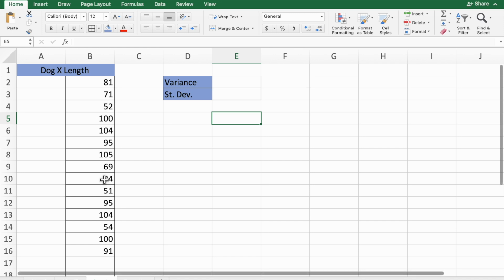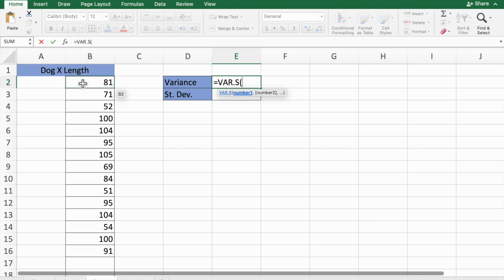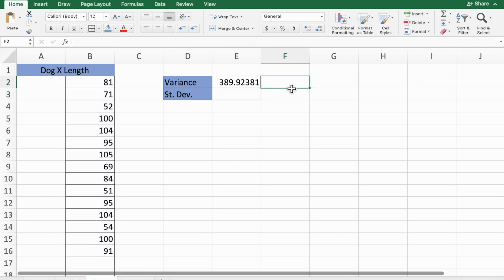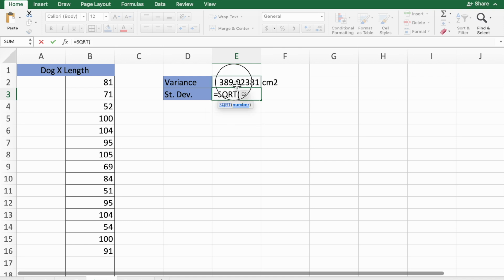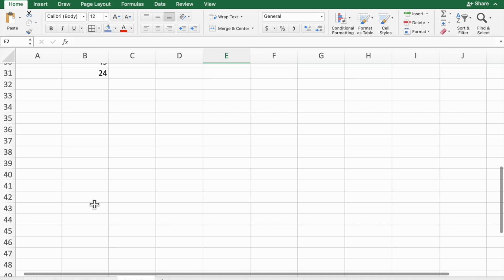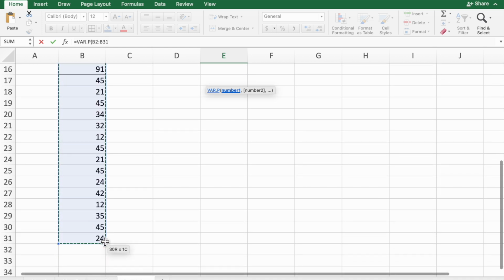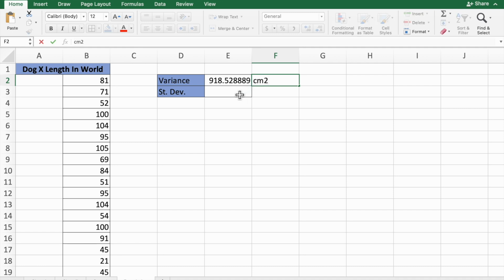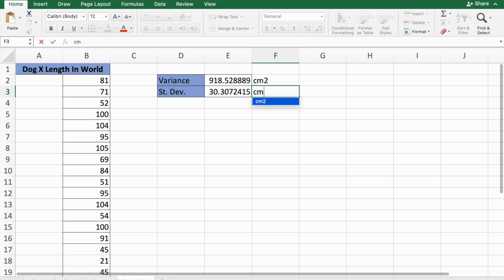How to Calculate Variance in Excel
Variance is a fundamental statistical measure that quantifies how much a set of numbers is spread out from their average (mean). It helps assess the degree of variability or dispersion in data, providing insight into the consistency or volatility within a dataset. Variance is widely used in fields such as finance, science, quality control, and research to analyze data behavior and make informed decisions.

Microsoft Excel, a versatile spreadsheet application, offers built-in functions to calculate variance quickly and accurately. Whether you are working with a small sample or an entire population, Excel provides tools to help you compute variance with ease, enabling more effective data analysis and interpretation.

Calculating variance in Excel is a straightforward yet powerful way to measure data variability. By using the built-in variance functions, you can quickly analyze how much your data deviates from its average value, helping you make more informed and data-driven decisions.

Whether analyzing financial returns, scientific measurements, or quality metrics, understanding variance provides valuable insight into the reliability and stability of your data. Excel’s flexibility and ease of use make it an excellent tool for performing variance calculations efficiently.

By mastering variance calculations in Excel, you enhance your data analysis capabilities and gain a deeper understanding of the datasets you work with, ultimately contributing to better outcomes in your projects or research.
Like this you can Calculate Variance in Excel
Thanks.
Calculate Variance in Excel
ms excel,
excel for beginners,
excel training,
variance functions,
how to calculate sample variance in excel,
how to calculate variance in microsoft excel,
standard deviation,
how to calculate population variance in excel,
excel tutorial,
excel sample variance function,
calculate population variance in excel,
excel basics,
how to calculate the variance in excel,
variance in excel,
excel